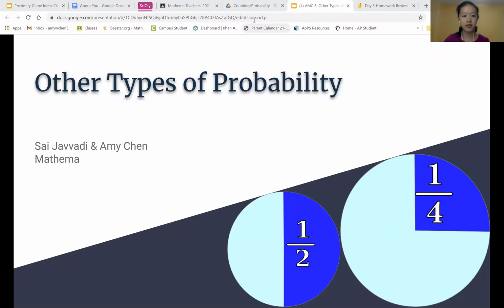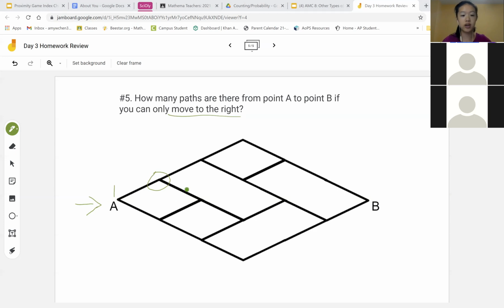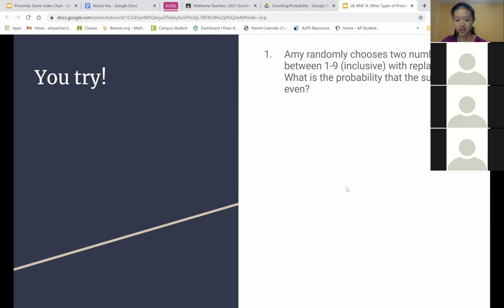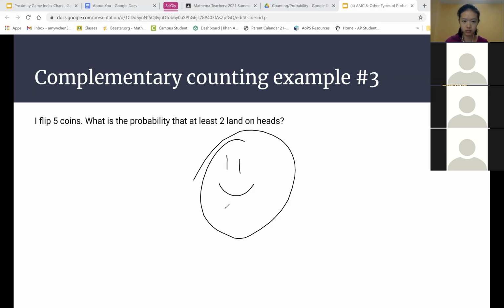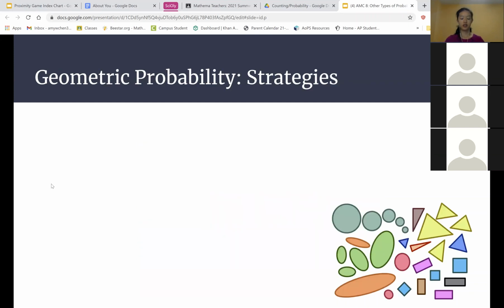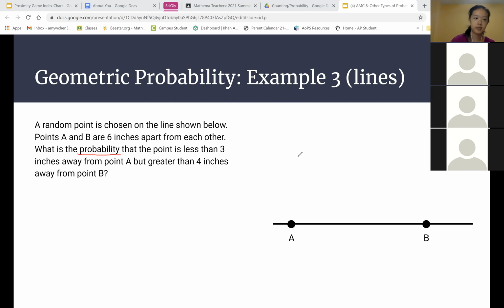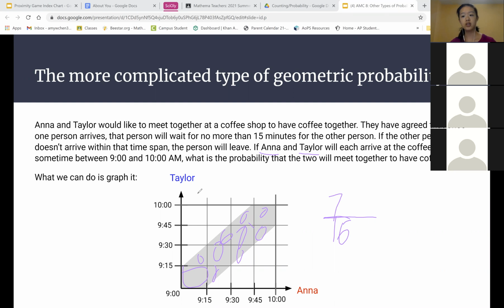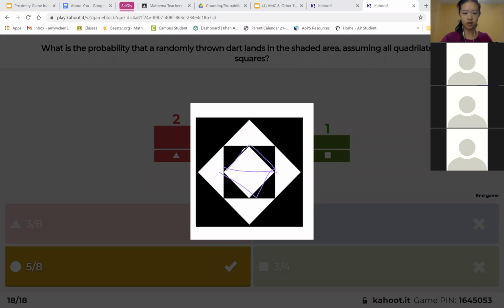(2) Day 4: Counting and Probability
Topic: Other Types of Probability